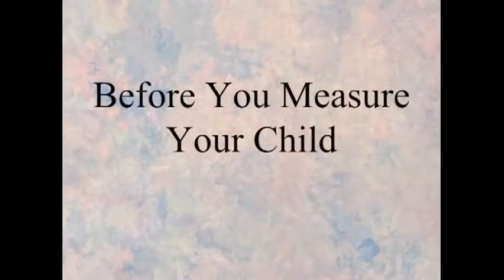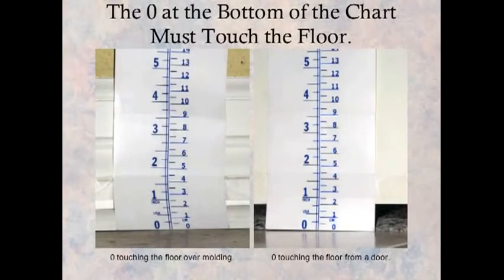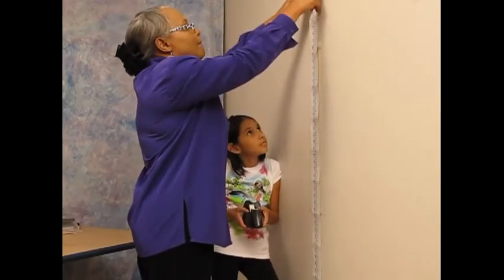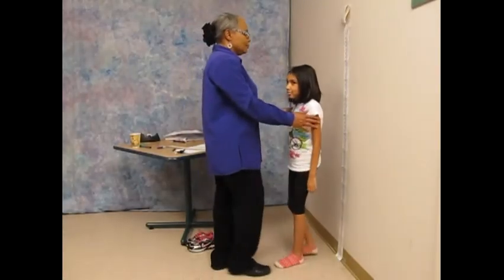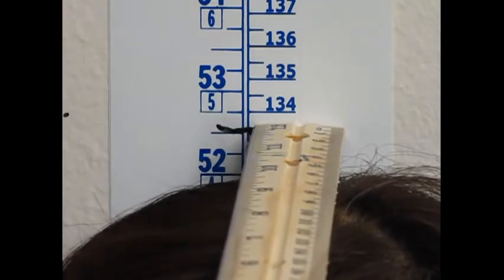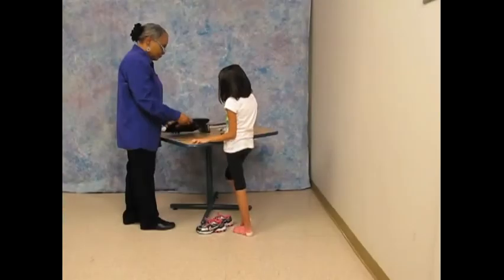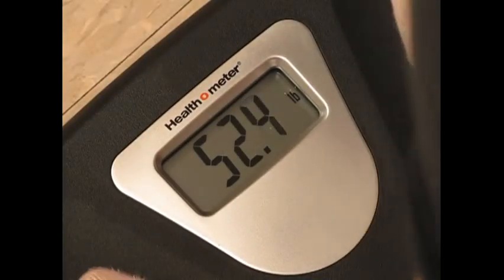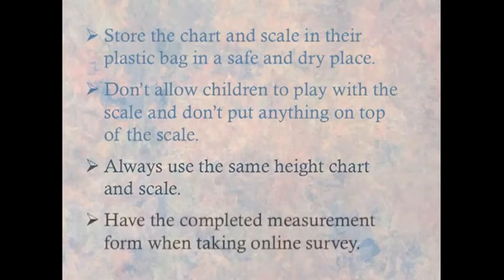How to measure your child's height and weight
Cynthia and Ariana show you how to measure your child's height and weight.